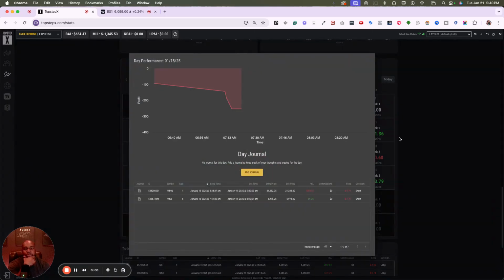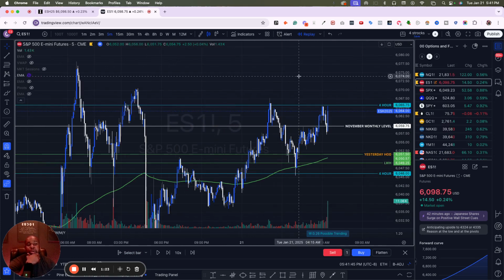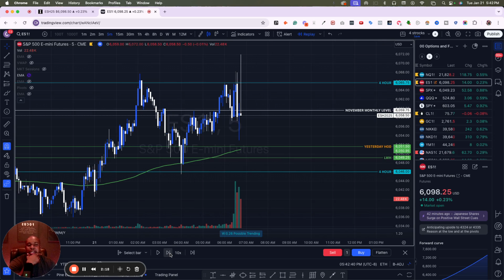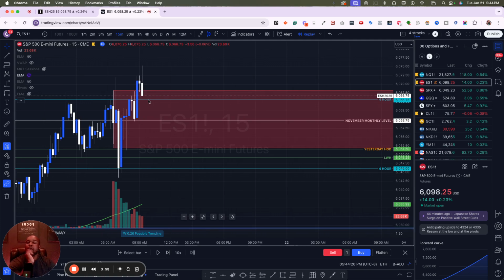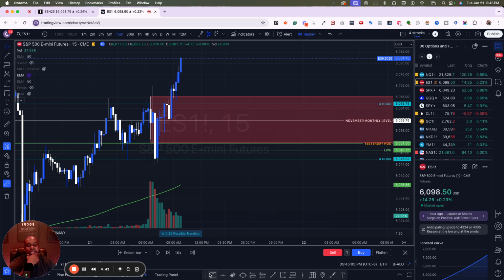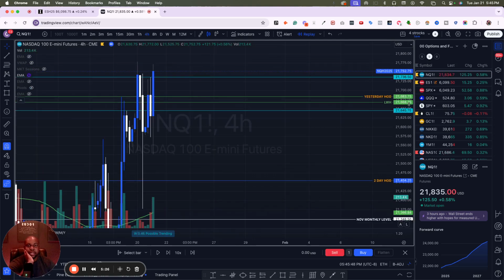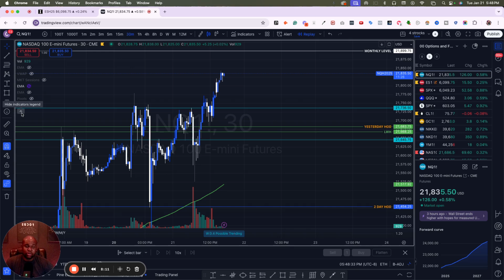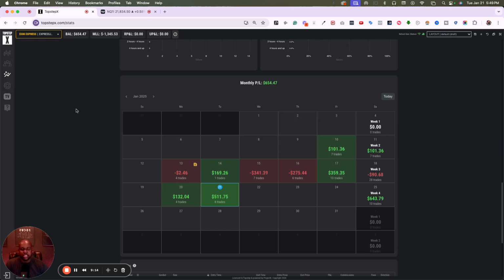Day 21 Trading Vlog: My Shift to the 15-Minute Chart for Less Noise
Join me as I break down my trading strategy, the key moves I made, and the lessons learned along the way. Whether you're a beginner or an experienced trader, this video offers valuable insights into futures trading and the potential of Topstep's funded accounts.

If you’re curious about day trading, building consistency, or exploring the world of futures, you’re in the right place.